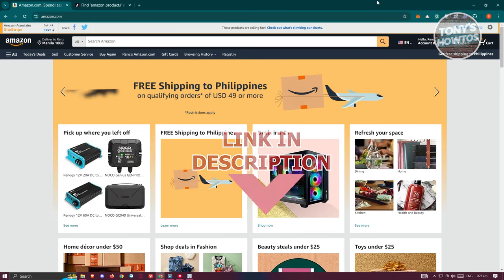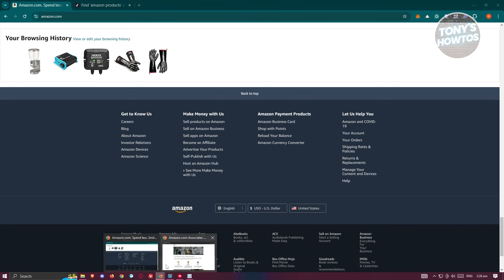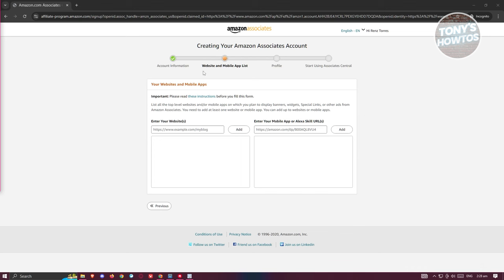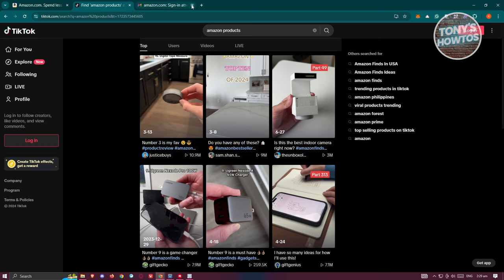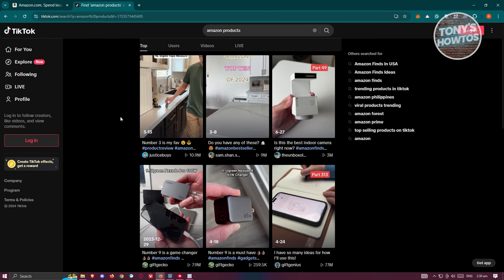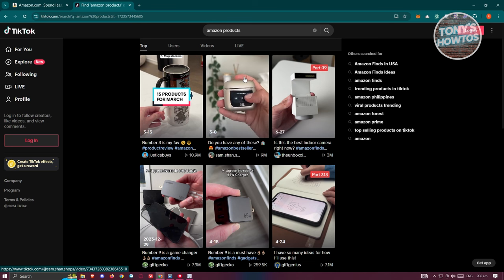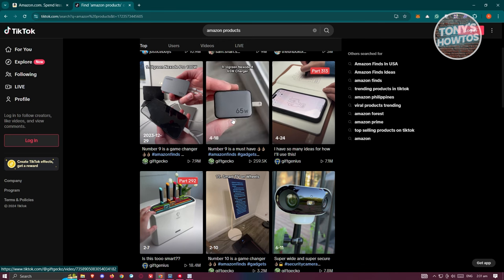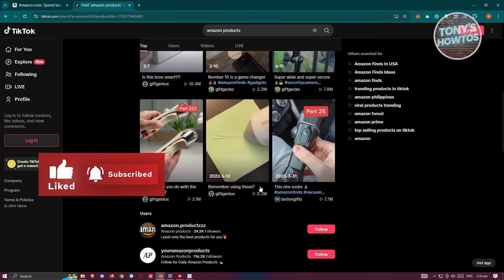How to Do Amazon Affiliate Marketing on TikTok (2024)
In this video, I show you How to Do Amazon Affiliate Marketing on TikTok in 2024. The quick and easy tutorial how to use tiktok for amazon affiliate marketing. Do you want to know step by step Amazon Affiliate Marketing On TikTok Step By Step Tutorial in 2024? Yes? Great!